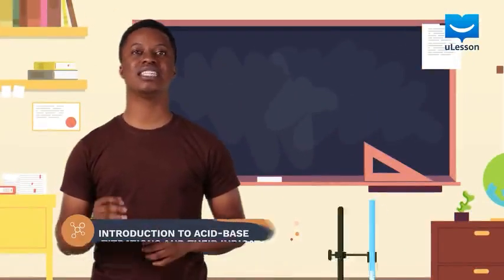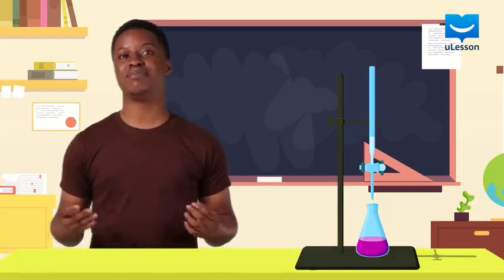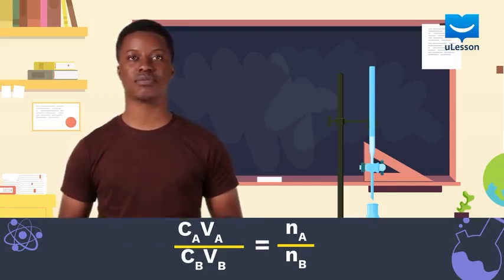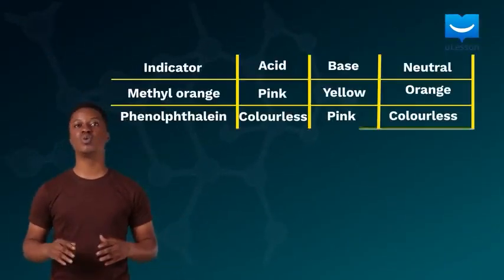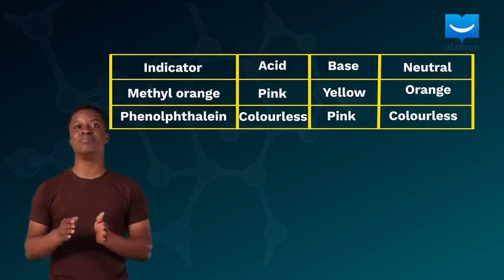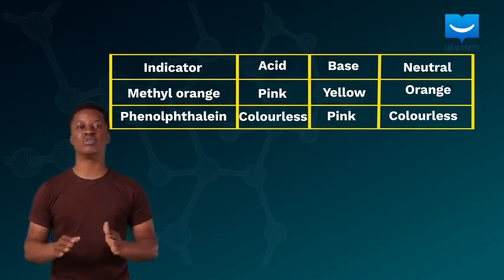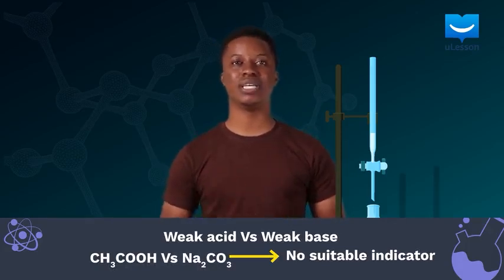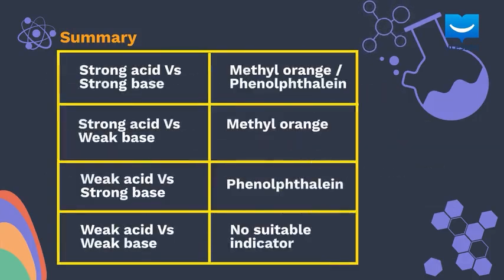Introduction to acid base titrations and their indicators